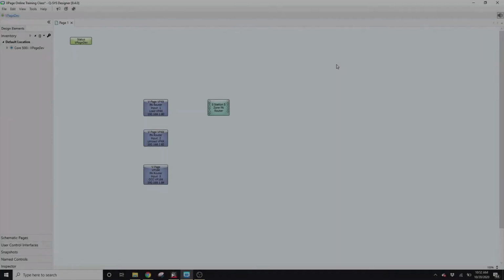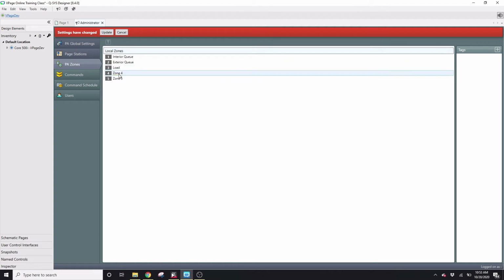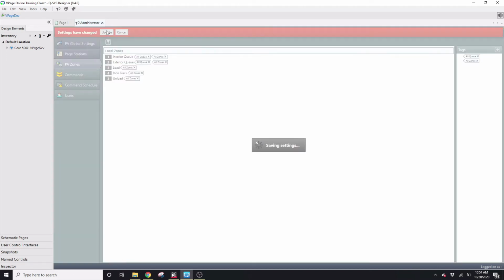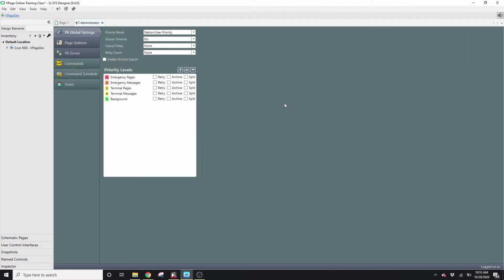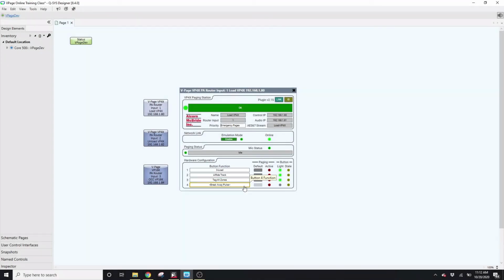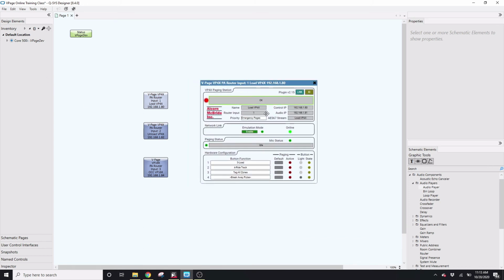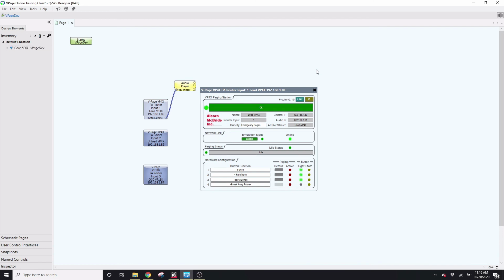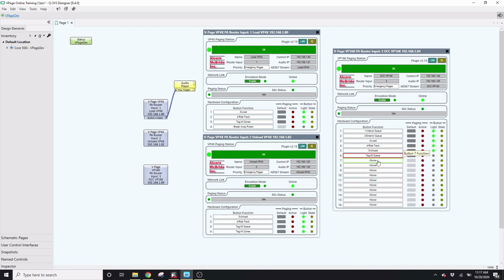Alcorn McBride Academy - Audio Zone Configuration - Lesson 7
In this video, we discuss how to create audio zones in QSYS Administrator, how to assign those zones to specific buttons on your V-Page units, and how to use the Break Away Feature to trigger pre-recorded audio cues to play.